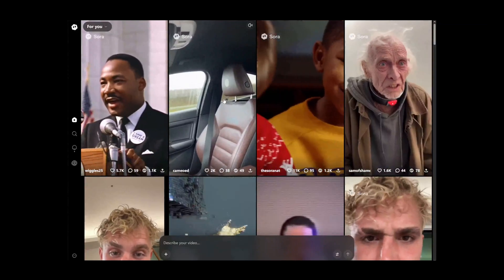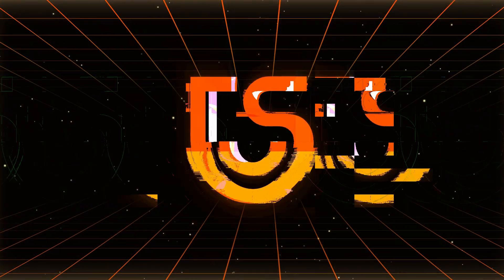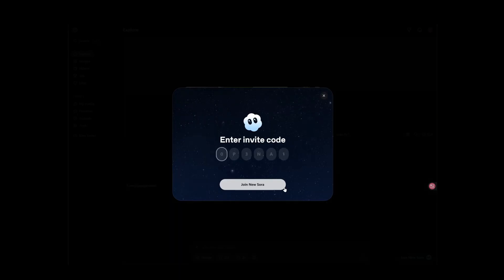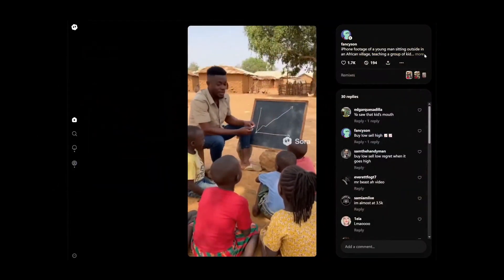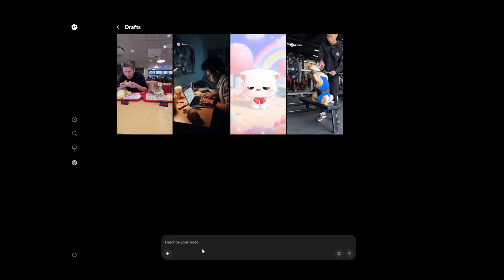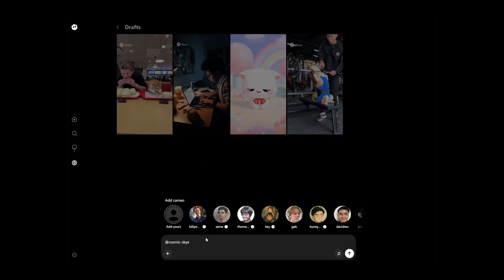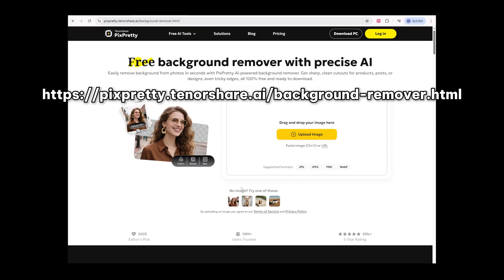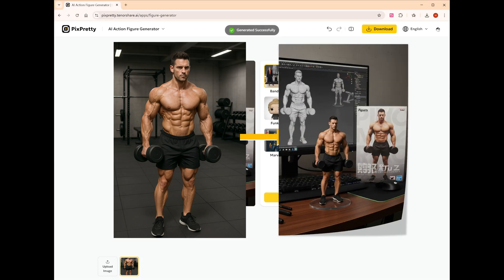How to “Bypass” Sora 2 Copyright – The Truth Behind the Viral Methods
Sora 2 copyright bypass videos are spreading fast online — but do they really work?
In this video, we test and analyze those so-called “copyright bypass” tricks to uncover whether they are legit, fake, or risky.
We’ll also explain how Sora 2’s copyright system actually works, what’s safe to try, and how to use your invite code responsibly.

🎯 Goal: Educate users on the facts, expose fake methods, and help creators stay compliant with copyright and AI-content rules.

⏱ TIMESTAMPS
00:00 – Intro: Why This Topic Matters
00:13 – What Is Sora 2 (URL & Overview)
00:24 – How to Use Sora 2 (Basic Tutorial)
00:39 – “Bypass” Tricks Explained – Technical & Legal Truth
01:09 – Invite Code Walkthrough + Safe Usage Tips

Which “bypass” rumor should we test next?

📩 Want a verified Sora 2 invite code?
Tap the resource link above to check availability and usage guide.